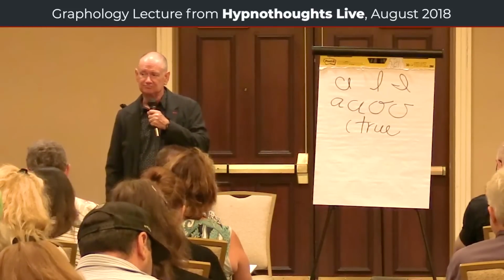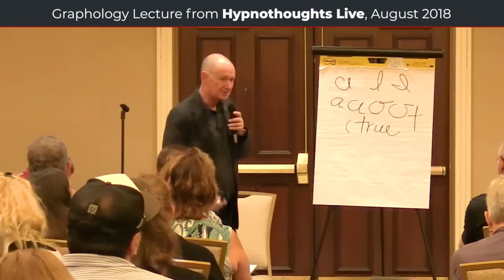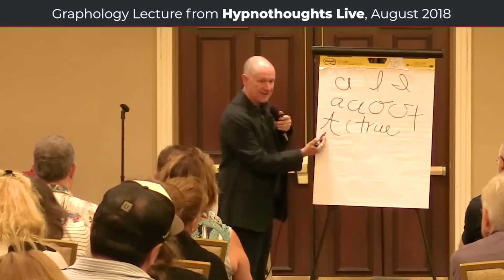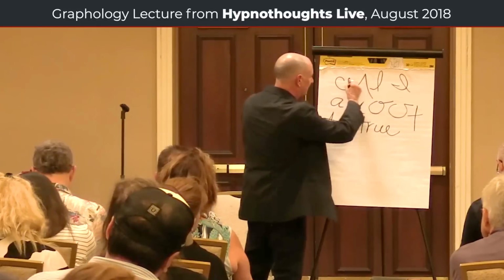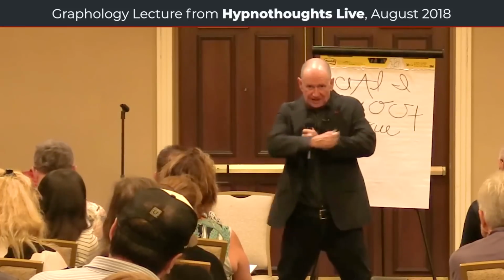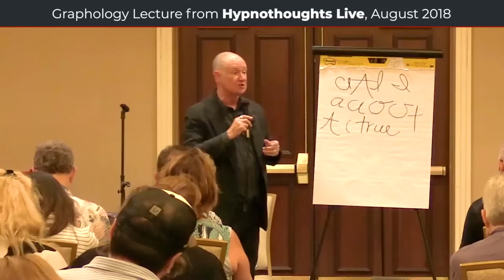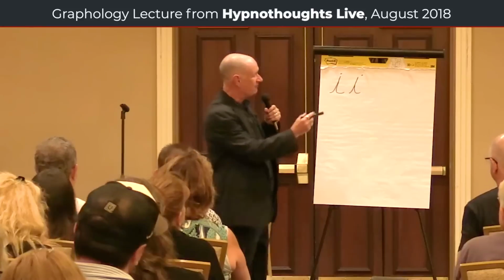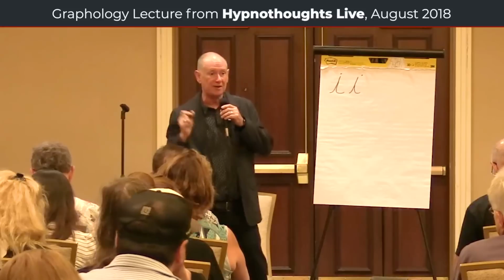Graphology: Handwriting Q&A And The Pronoun “I”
This video is a portion of Mike Mandel's graphology lecture at Hypnothoughts Live 2018.